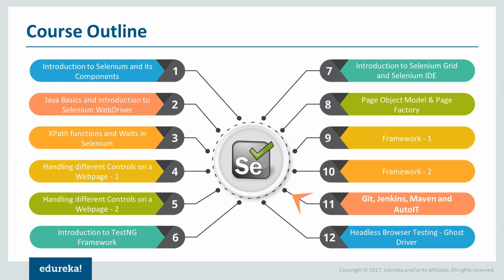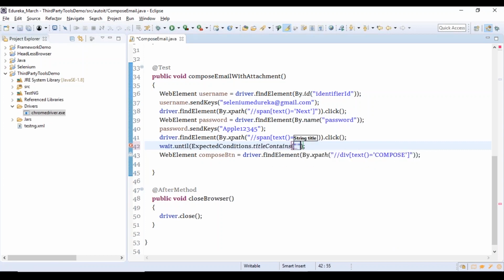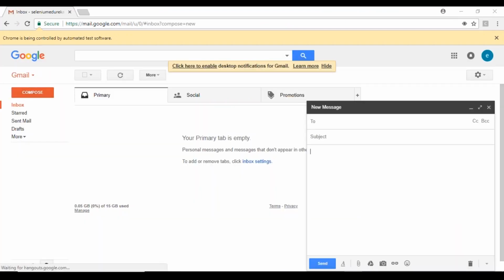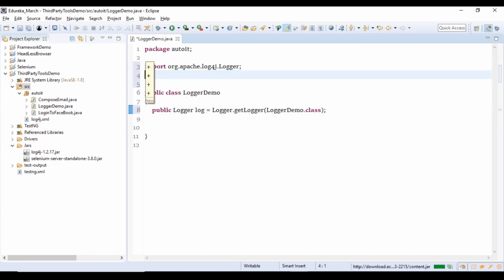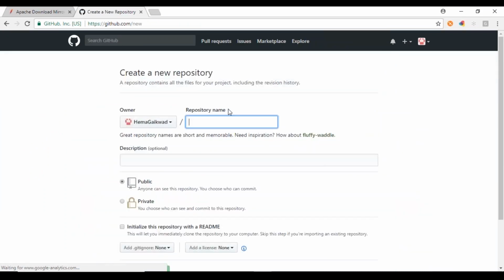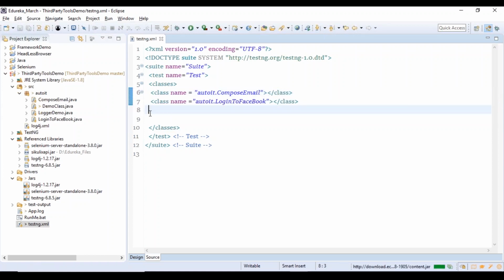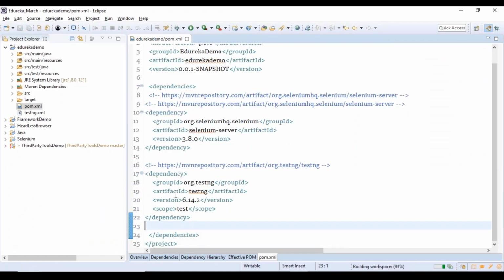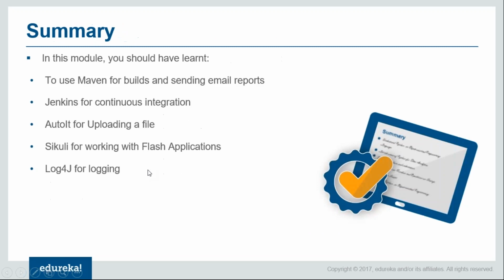GIT, Jenkins, Maven, and AutoIT | Selenium with Java | Basics to Advanced | Interview | Module 11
Integrating Selenium with GIT, Jenkins, Maven, and AutoIT tools.

Selenium full course tutorial
selenium tutorial
selenium webdriver
selenium training
Selenium Projects
selenium crash course online
Selenium Frameworks
selenium testng tutorial
selenium testing full course